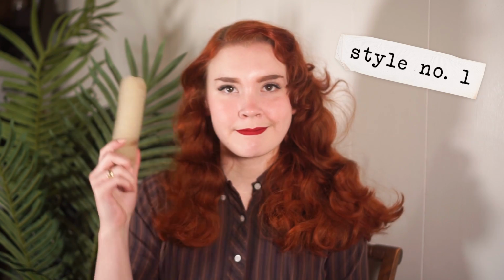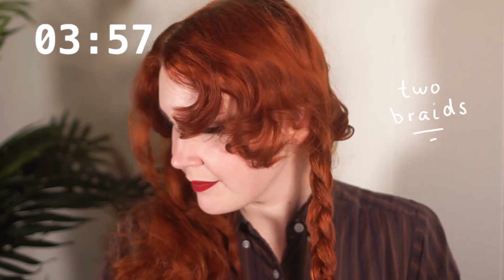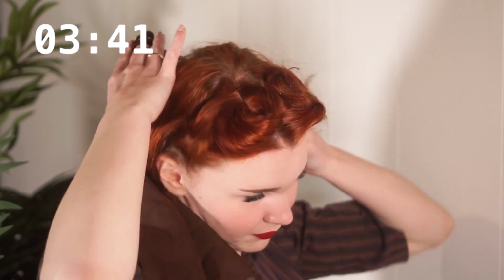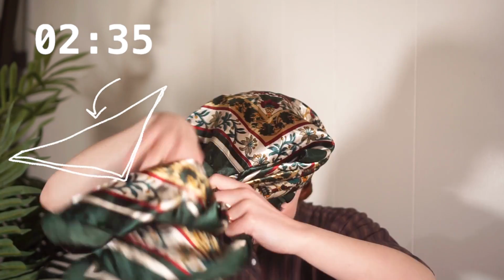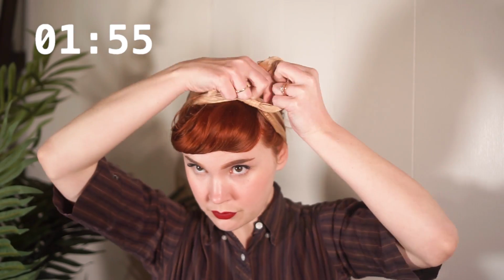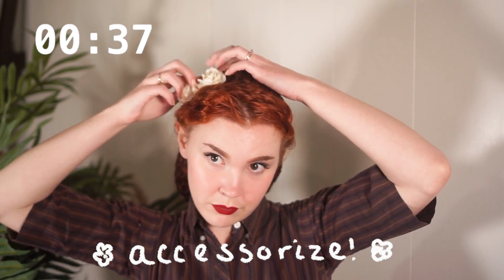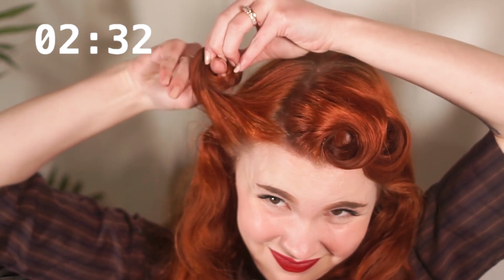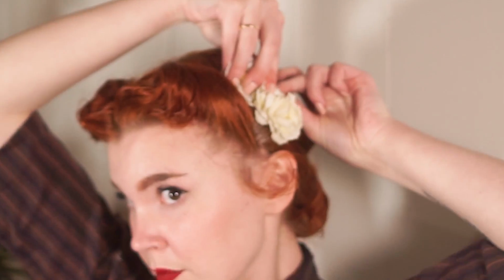Attempting Vintage Hairstyles in UNDER 5 Minutes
Beauty. Available in the US, GB, EU, CA, AUS, NZ & more! Function of Beauty
makes unique personalized hair care that is vegan and cruelty-free.

HIIIII, long time no "hair video"?? Idk but HERE YOU GO. I wanted to see if it was even possible for me to do a bunch of vintage hairstyles under 5 minutes, so I set a timer on my phone and went for it. This was a little stressful, especially when bobby pins kept flying out of my hands, but WORTH IT, lol.
I love you all! If you try this challenge be sure to let me know/tag me! :)